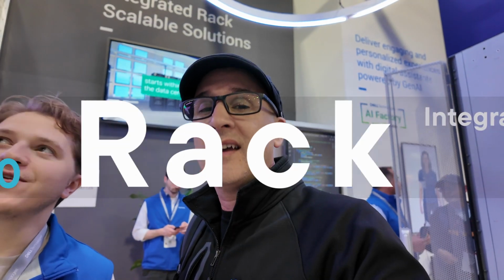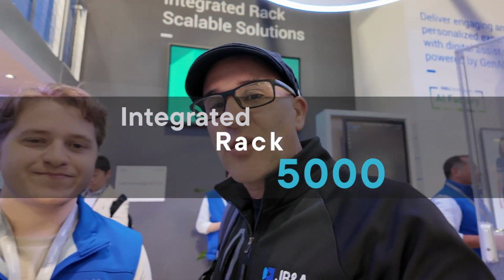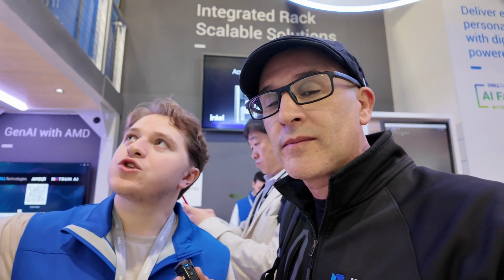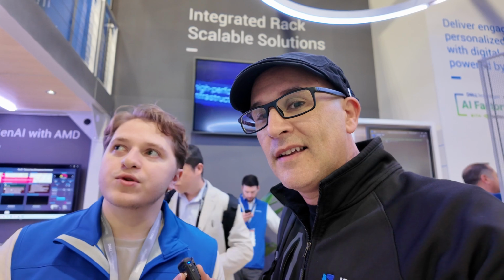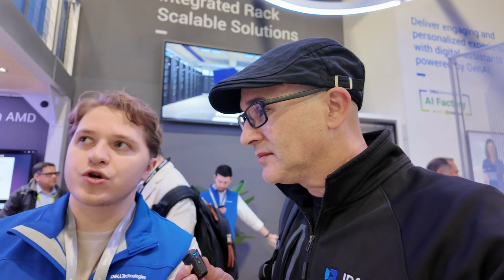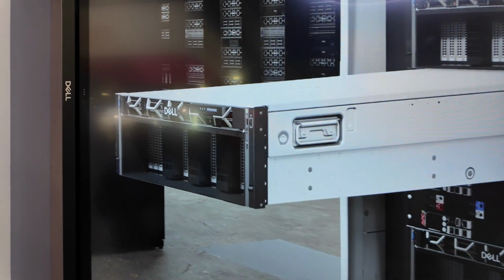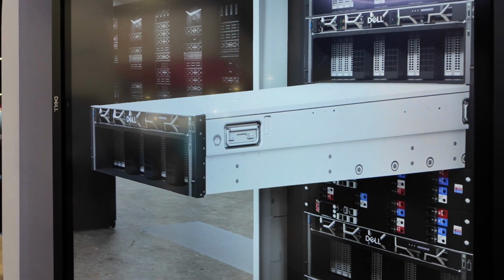Dells ALL NEW Integrated Rack 5000! | Supercomputing 2024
Nick chats with Kyle breaking down the impressive Integrated Rack 5000 at SC 2024. 96 GPUs in a 1RU Rack - This is not your gamer computer. These are A.I. GPU's. A.K.A. "The A.I. Factory."

Whether you're a startup looking to shoot your shot or an established brand aiming to refresh your image, Massepoint Digital is here to help you achieve your goals.